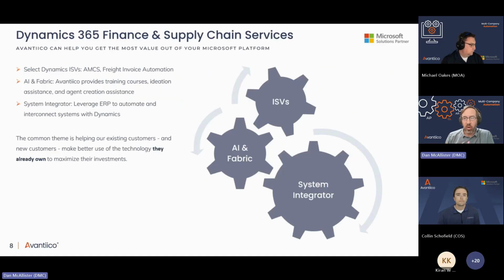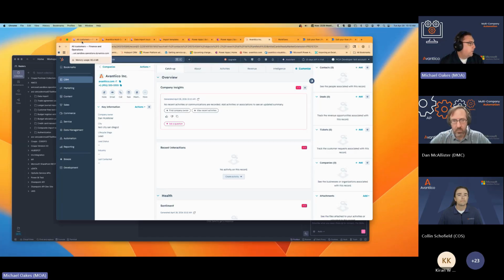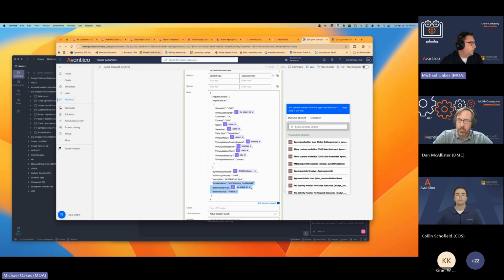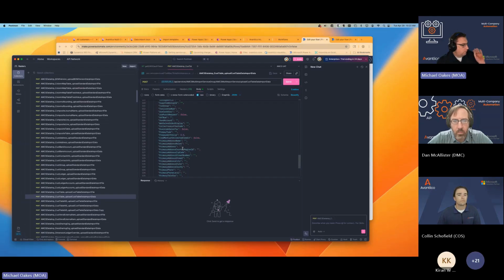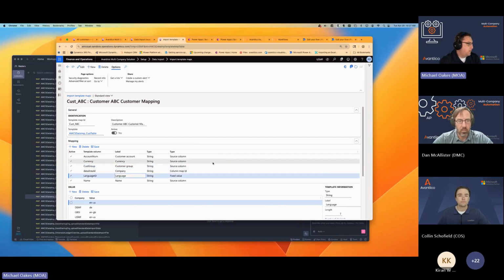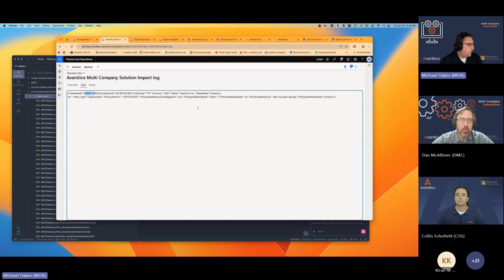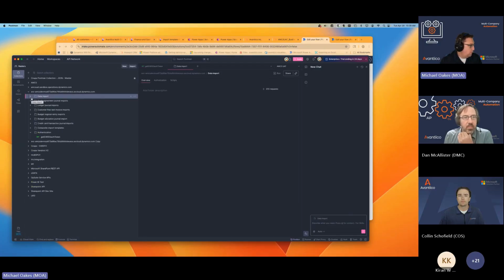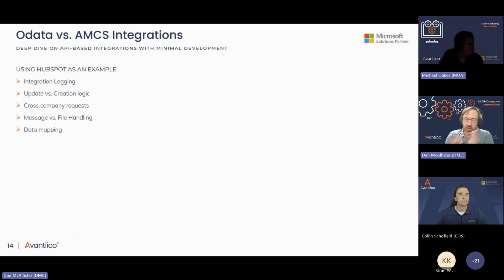Your D365 Integrations Aren’t Scalable | How to Regain Control & Eliminate Complexity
Microsoft Dynamics 365 Finance & Supply Chain integration challenges are rarely caused by the platform itself. They’re the result of fragmented architecture, one‑off builds, and disconnected systems that can’t scale.

In this Avantiico webinar, our integration experts break down how modern D365 integration should actually work, and how organizations can eliminate technical debt, reduce complexity, and regain control with a scalable, centralized integration framework.

This session goes beyond standard API discussions and Microsoft documentation to explain why traditional integration approaches fail, how data flow breaks down over time, and what it takes to build a flexible, high‑volume integration architecture that supports real business operations.

You’ll learn:

• The three core integration models (file-based, API, and orchestrated) and when to use each
• Why OData and direct integrations create scaling limitations and long-term complexity
• How disconnected systems lead to fragile, difficult-to-maintain integration environments
• What causes integration rebuild cycles and growing technical debt
• How queue-based architectures improve performance and reliability
• The difference between synchronous and asynchronous integrations (and when each matters)
• How to manage high-volume transaction processing without impacting system performance
• Why integration architecture, not just tools, determines scalability

You’ll also see how Avantiico’s AMCS (Advanced Multichannel Connectivity Solution) helps organizations:

• Centralize integrations across systems, applications, and data sources
• Eliminate point-to-point dependencies and reduce integration fragility
• Enable secure, governed data exchange without exposing credentials
• Automate retries, monitoring, and exception handling through orchestration
• Support both real-time and batch integrations with flexibility
• Accelerate development with auto-generated API documentation and schemas

Unlike relying on custom-built integrations or generic iPaaS tools, AMCS provides a purpose-built framework for Dynamics 365 that delivers control, scalability, and cost efficiency, without constant rebuilds or operational risk.

If your organization is struggling with integration sprawl, performance limitations, or growing complexity as systems evolve, this session provides a clear path forward. Integration problems don’t fix themselves. The true cost comes from letting them grow.

00:00 – Welcome & Integration Overview
04:45 – Common D365 Integration Challenges & Architecture Gaps
08:30 – Integration Types: File-Based vs API vs Orchestration
13:20 – Why Traditional OData Integrations Break at Scale
18:10 – Queue-Based Architecture & High-Volume Processing
23:50 – Sync vs Async Integrations Explained
29:40 -- Power Automate as a Secure Data Broker
36:15 -- Error Handling, Retries & Monitoring Strategies
42:30 -- Auto-Generated API Documentation (Postman Collections)
48:10 -- Real-World Integration Scenarios & Data Mapping
54:20 -- AMCS Value & When to Use It
58:30 -- Q&A and Closing